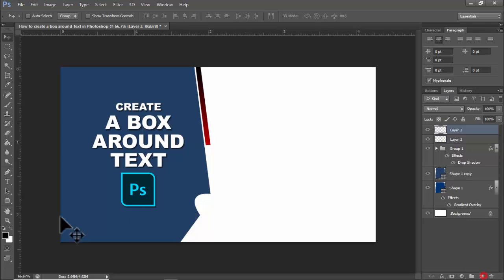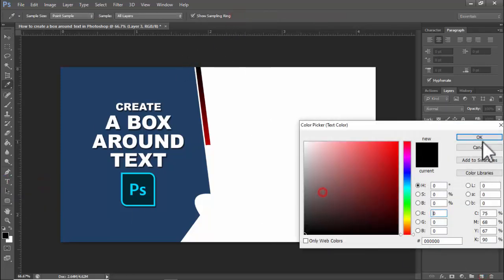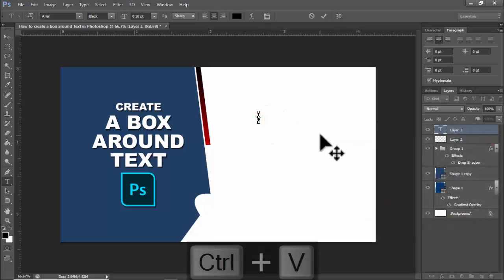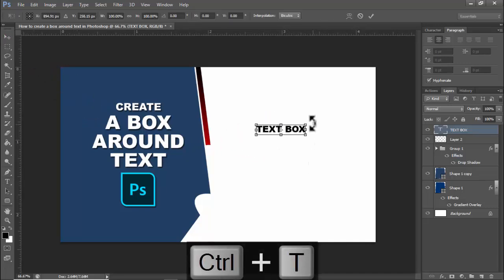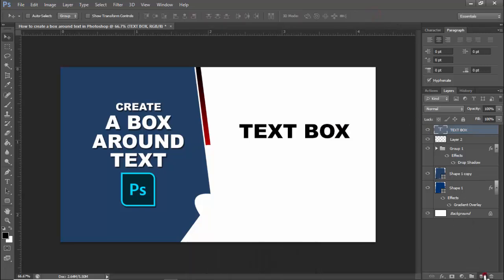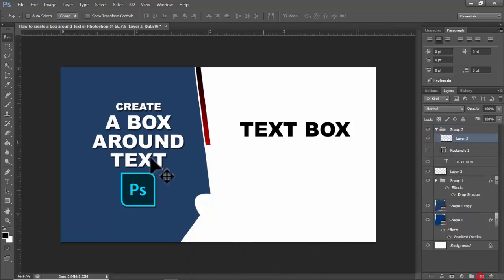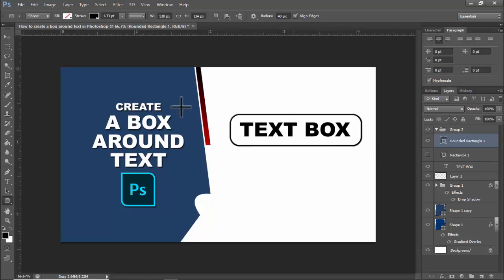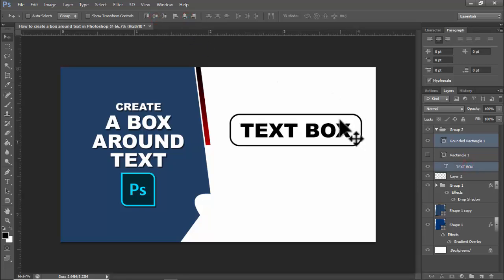How to create a box around text in Photoshop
In this video : How to create a box around text in Photoshop

how to make a box with text in photoshop,
how to make a square text box in photoshop,
how to put a box around text in photoshop,
how to write text in a box in photoshop,
how to remove text in photoshop - tutorial,
photoshop text create outlines
how to text box in photoshop,
photoshop text box background fill,
how to outline text in photoshop without fill,
photoshop text box shape
how to make a text box in photoshop,
photoshop text box not showing
how to create a white box in photoshop,
How to create a text bounding box in Photoshop,
text outline photoshop,